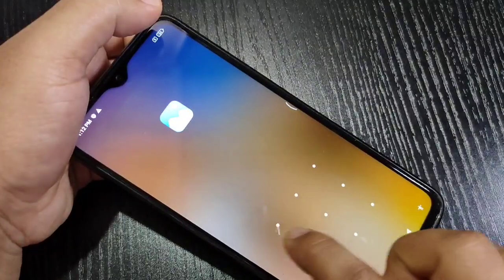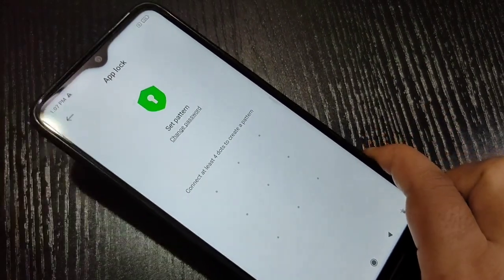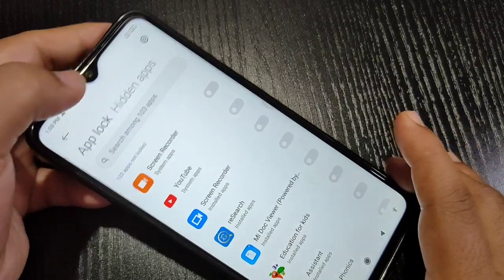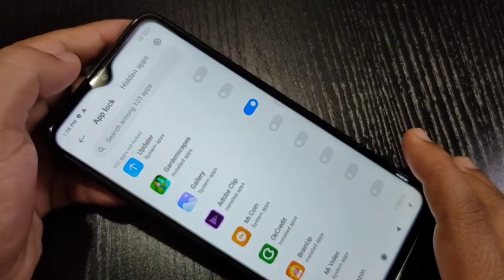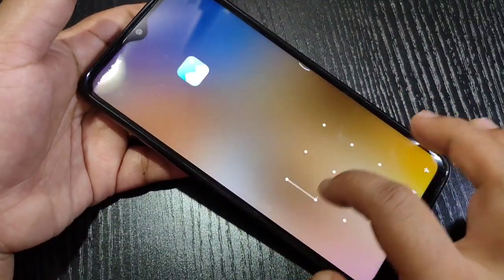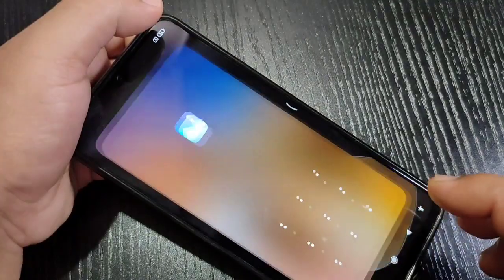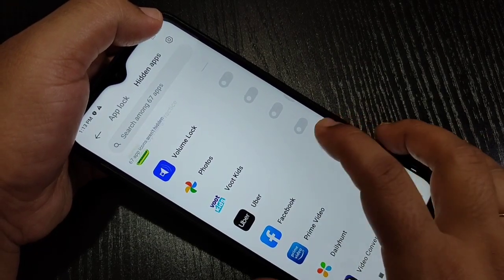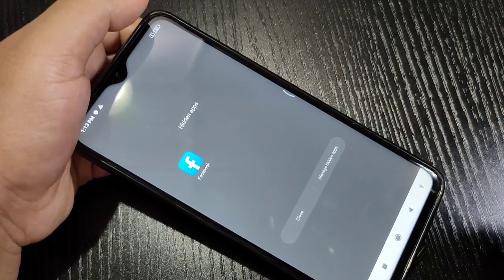Redmi 9 Prime | How To Hide & Lock Apps in Redmi 9 Prime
Hi friends this video shows you that "How To Hide & Lock Apps in Redmi 9 Prime"